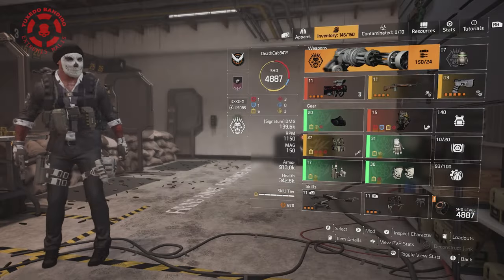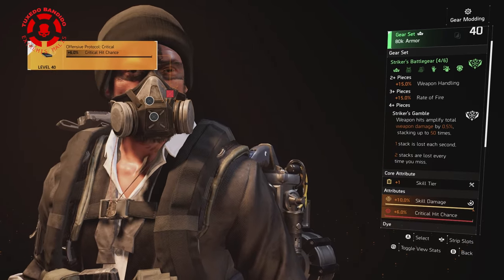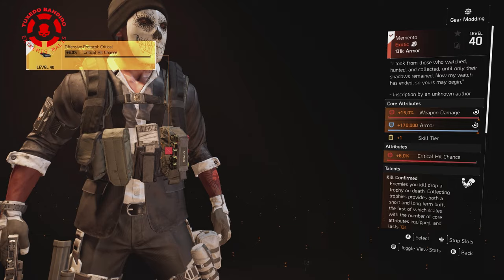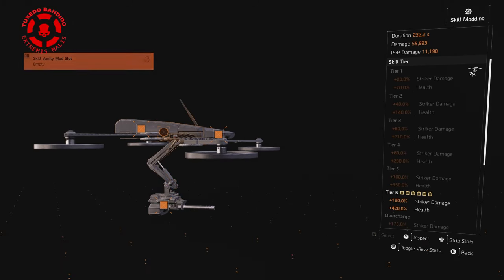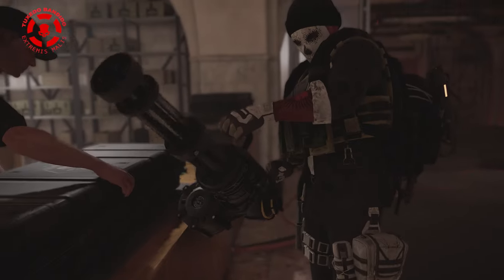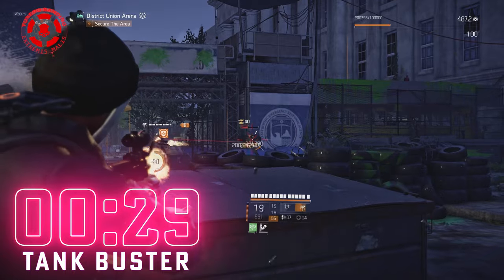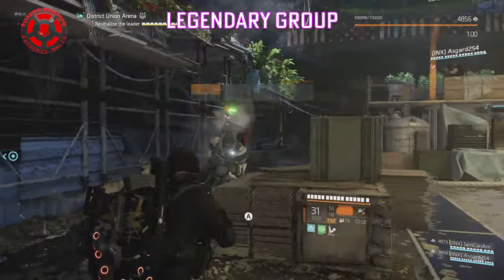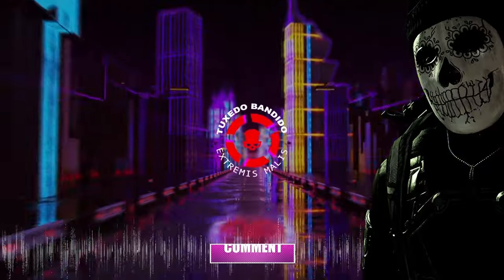Striker Skill Damage BUILD | Division 2 Solo Legendary Build | Perfect Blend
THE DIVISION 2 build I'm using rivals Slaughter GameOver and TheContender. I bring you a 6 skill tier hybrid with up to 50% amplified damage giving it the fastest time to kill over all the other hybrids. It’s Elegantly simple, finely tuned, and exceptionally strong. It’s the perfect blend.

00:00 Intro
02:37 Build Walkthrough
04:57 Solo Legendary Demonstration
08:39 Alternate Build Loadout

***  ABOUT TUXEDOBANDIDO ***
Tux is a YouTube content creator delivering high quality immersive content covering Tom Clancy’s The Division 2, an
online action role-playing video game developed by Massive Entertainment and published by Ubisoft. Tux serves The Division 2 community by delivering on his promise of a unique brand experience, built on three pillars: entertainment, education and quality. His content is fresh and up-and-coming, with video unlike anything on YouTube.